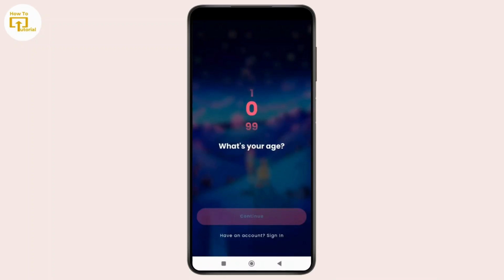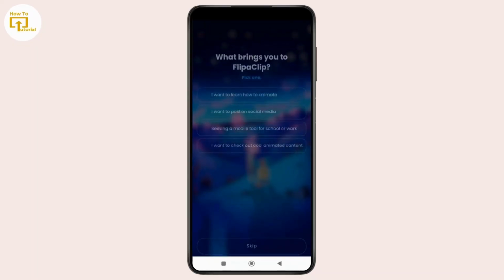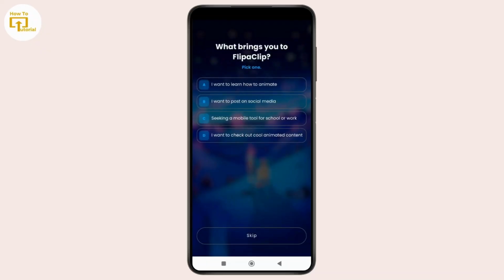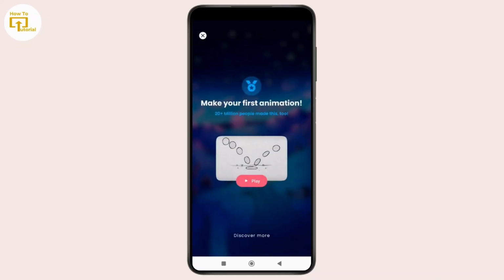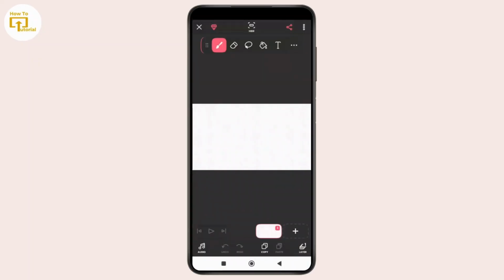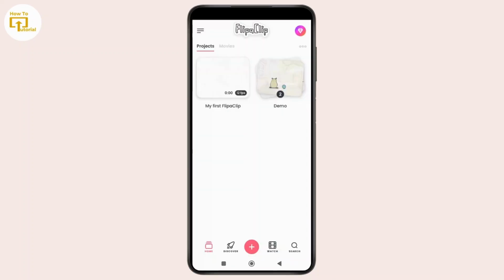How to Sign Up Flipaclip Account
How to Sign Up Flipaclip Account @LoginHelps
Learn how to sign up for a FlipaClip account in just a few easy steps! Whether you're new to animation or just getting started with FlipaClip, this quick tutorial will walk you through the entire account creation process — from downloading the app to completing the setup. Perfect for beginners on Android.

⏱️ Chapter Timestamps:
00:00:00 - Introduction
Learn how to quickly sign up for a FlipaClip account.

00:00:07 - Download FlipaClip App
Install the FlipaClip app from the Google Play Store.

00:00:15 - Open the App
Launch the app after installation.

00:00:20 - Enter Your Age
Input your age to proceed.

00:00:27 - Answer or Skip Questions
Respond to prompts or skip them.

00:00:35 - Watch Intro Animation
Tap "Play" to view FlipaClip’s short animation.

00:00:45 - Access Home Page
You’ll be redirected to the app homepage automatically.

00:00:55 - FlipaClip Account Created
Your account is now ready — start animating!

00:01:10 - Outro